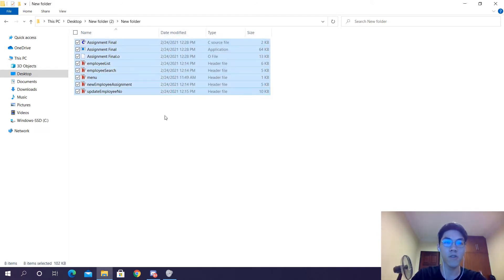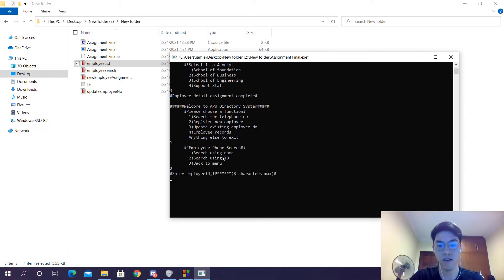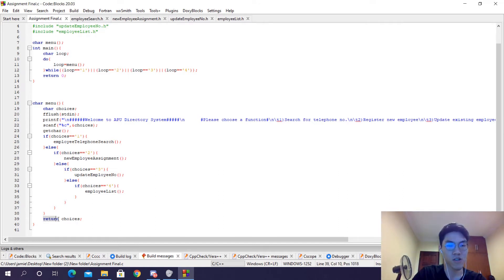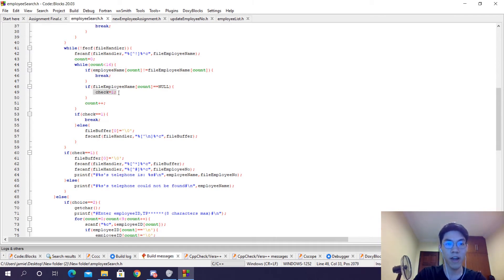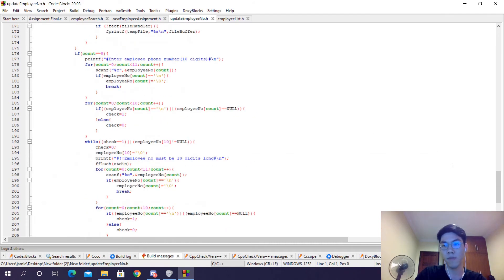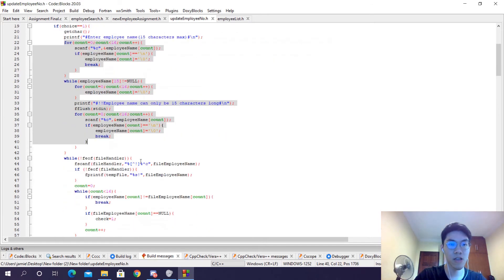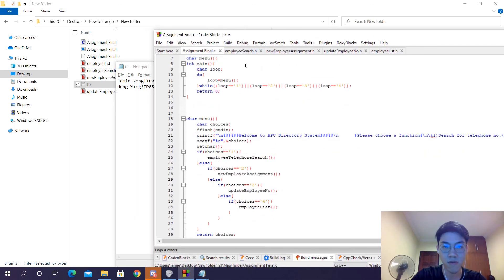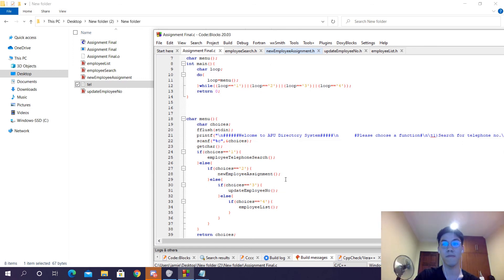First Year ICP assignment (C Telephone Directory System)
A C program using only the stdio.h library to design a simple phonebook.
Submission video